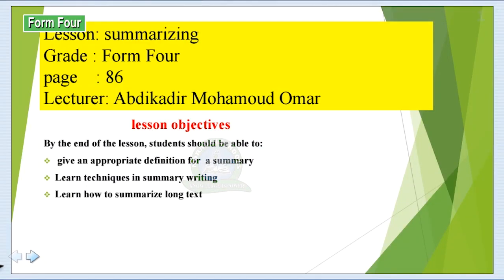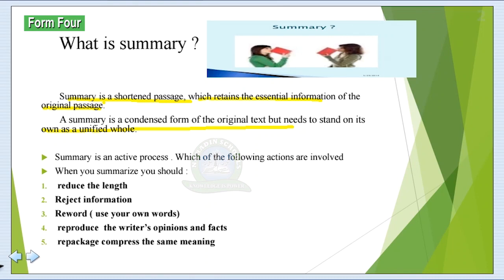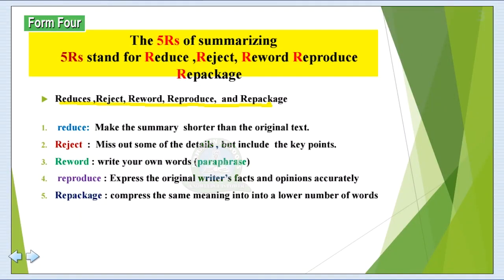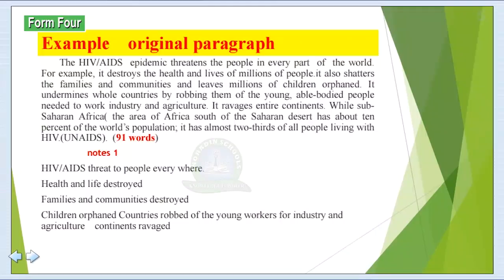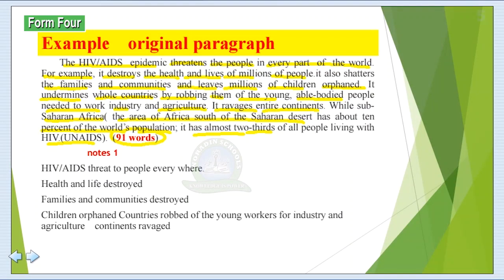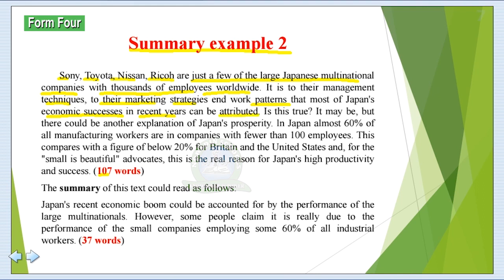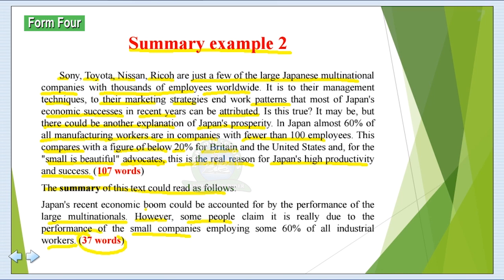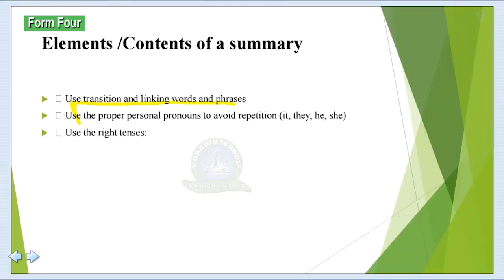English Form 4 /Chapter: 9 / Summarizing / Vol:1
Noradin Secondary School
Macalin Cabdiqadir Maxamed